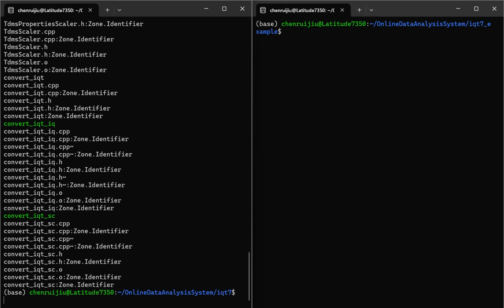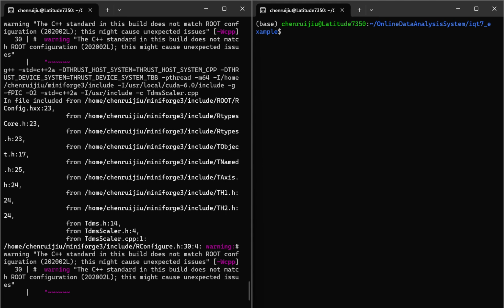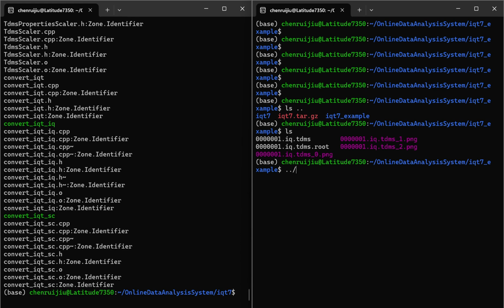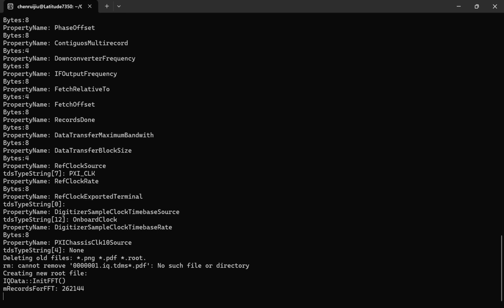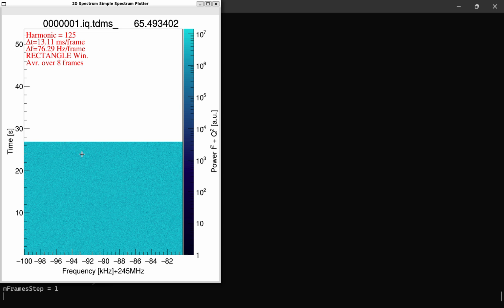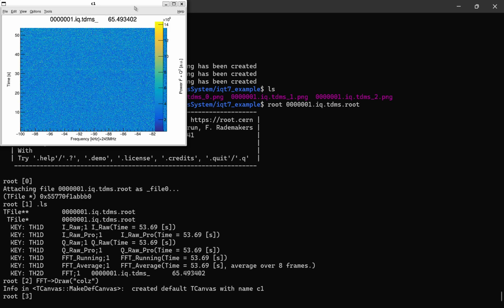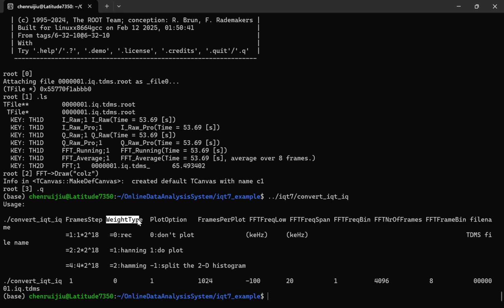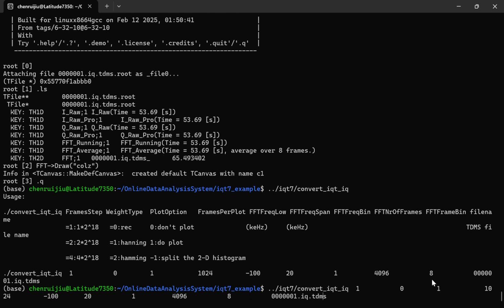How to run iqt7 code